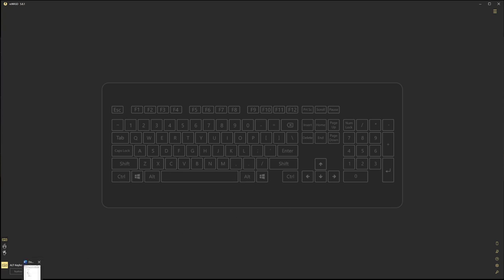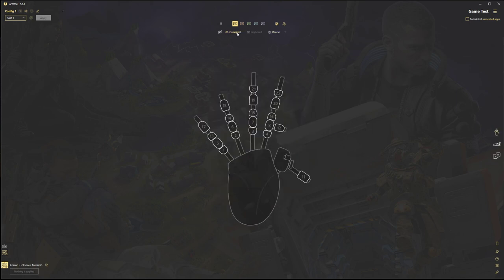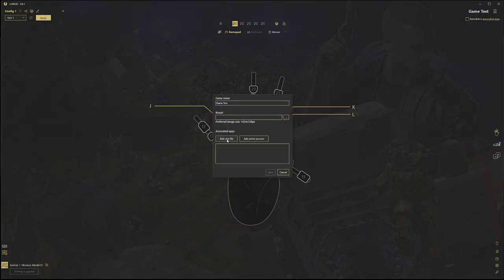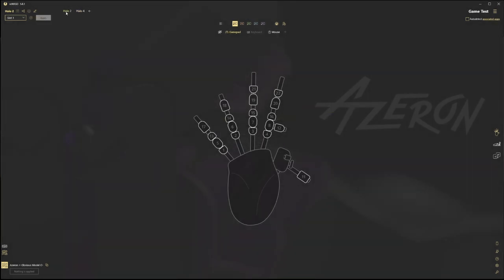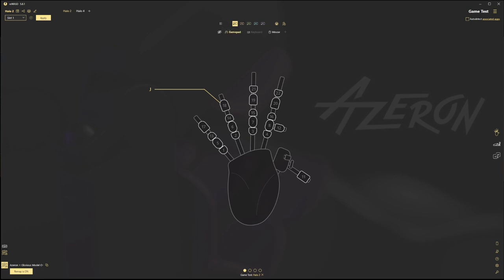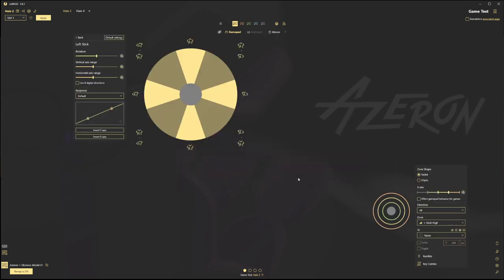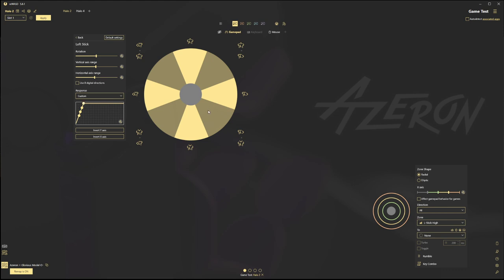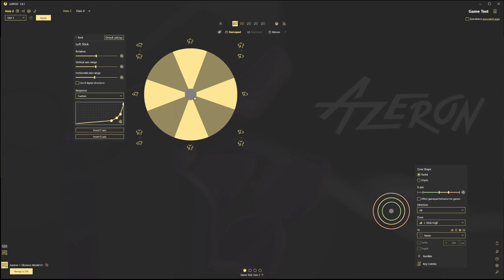Using reWASD with your Azeron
What's up! Hopefully, you find this video helpful. Many people in the Azeron Discord ask how to use reWASD with their Azeron Classic and Cyborg so I figured I would make a quick video to give everyone the basics to get started. If you have any comments or questions let me know. Also if you want something added maybe I can edit the video and include it in future versions.

Below is the gamepad tester website i was talking about earlier

Intro: (0:00)
Grouping Peripherals: (0:32)
Keybinding and Descriptions: (2:06)
Autodetect Game and Background Art: (4:19)
Setup Multiple Configs: (5:54)
Shift Modifier- Brief Description: (7:15) *
Setup 5-way and Analog: (9:14)
Advanced Movement Analog Settings: (11:14)
Analog Rotation: (11:20)
Vertical/Horizontal Axis Ranges: (12:19)
Response Curves: (13:15)
Zone Shapes and Deadzones: (14:58)
Restrictor Tips: (16:07)
Deadzone Keybinding (walk/run/sprint): (17:33)
Outro: (18:50)